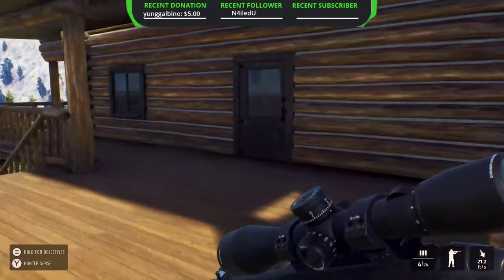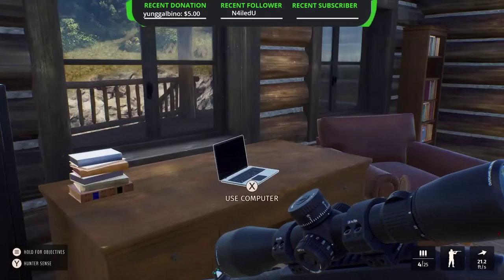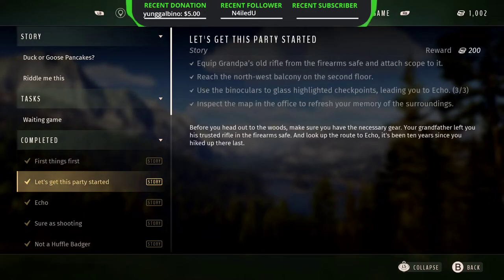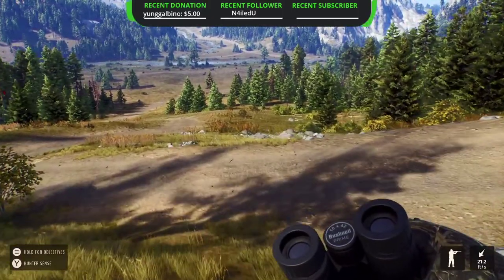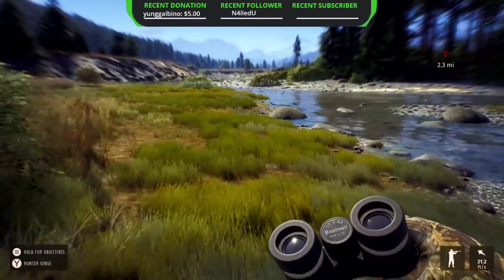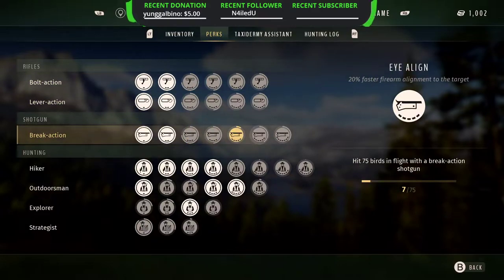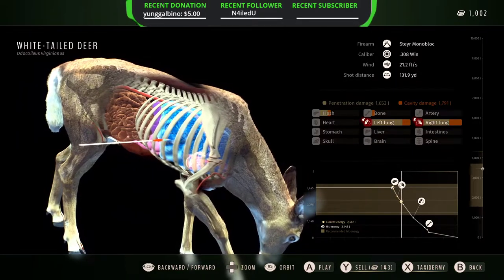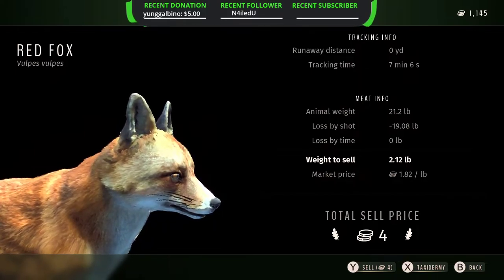Way of the Hunter Tips And Tricks For Beginners